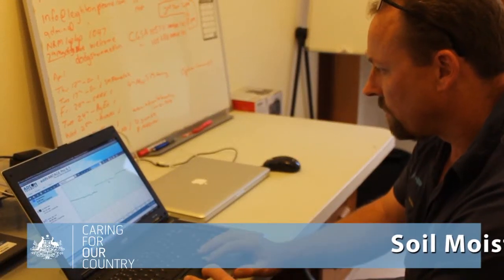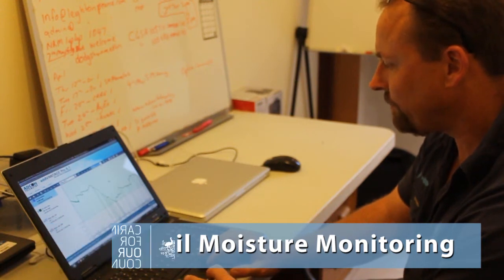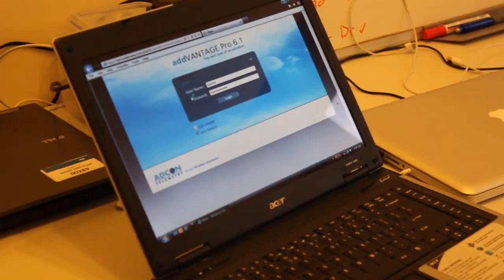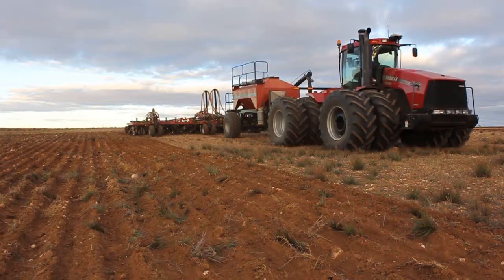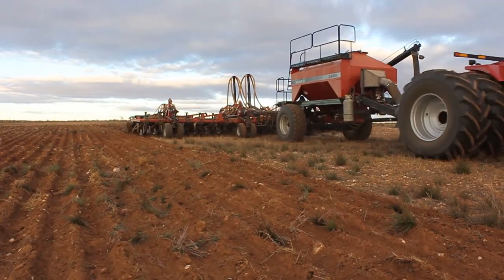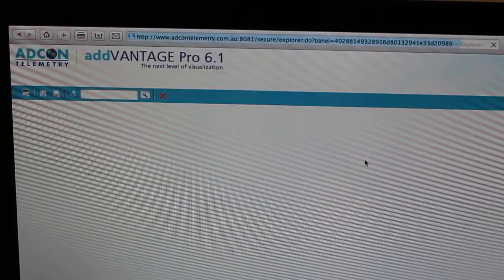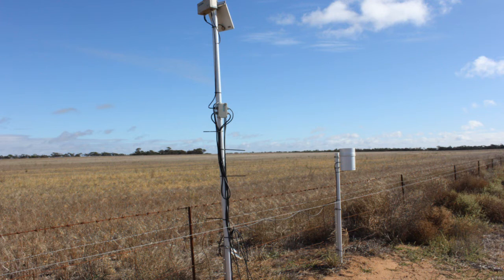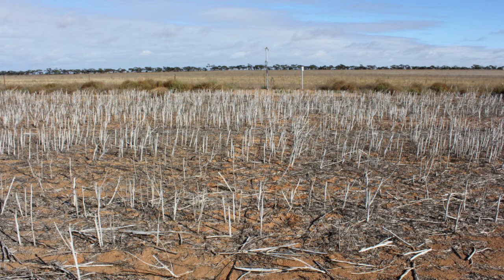Soil Moisture Monitoring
Local South Australian farmers and experts speak to us about soil moisture monitoring in Broad acre farming.